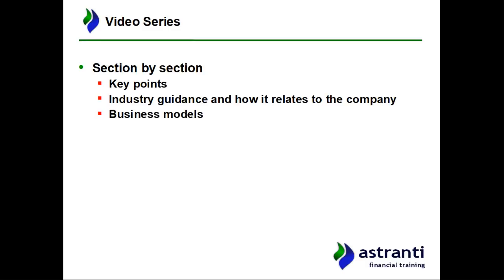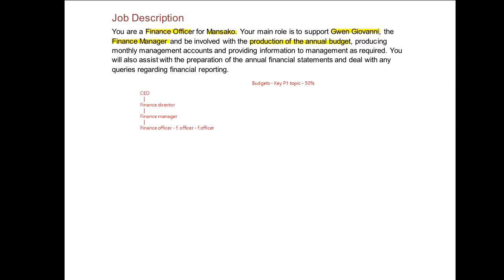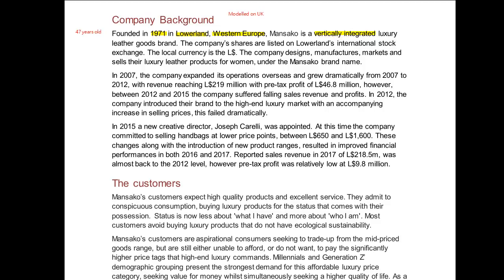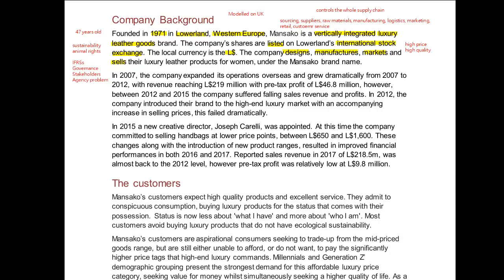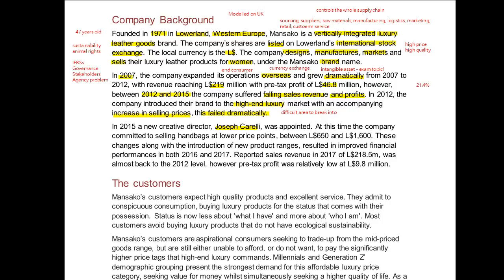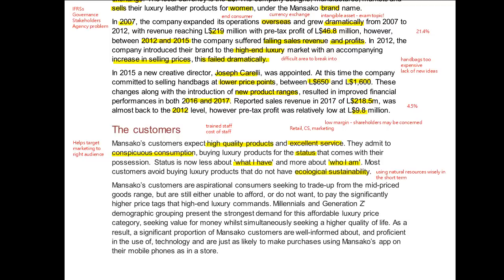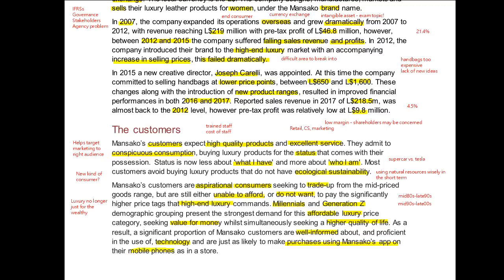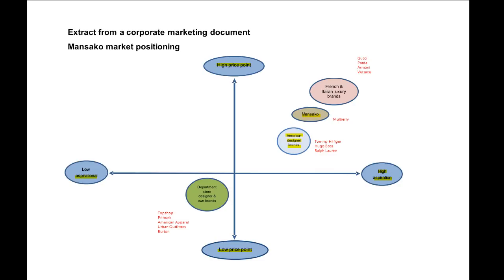CIMA Operational Case Study Pre-seen - Mansako Pre-seen Analysis - May 2018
In the CIMA OCS Pre-seen Analysis, Astranti CIMA tutor James Nutting takes you through the entire May CIMA OCS Mansako Pre-seen from front to back. It will ensure you don’t miss anything and have a comprehensive understanding of the material, from a CIMA F1 and CIMA P1 perspective. This knowledge is vital if you are to gain high marks in the CIMA Operational Case Study exam this May.